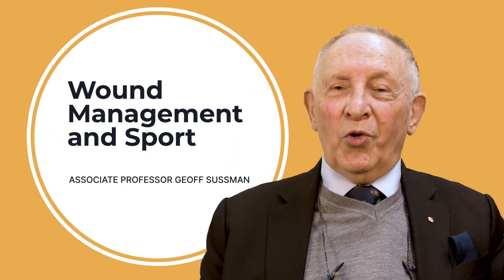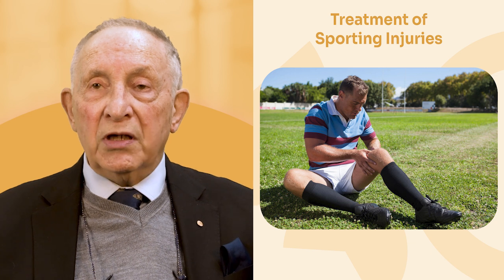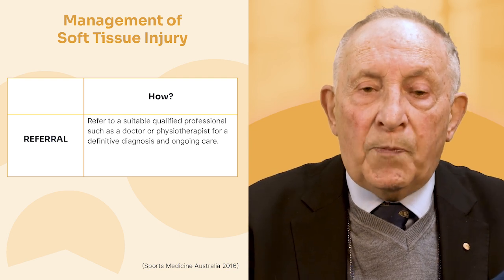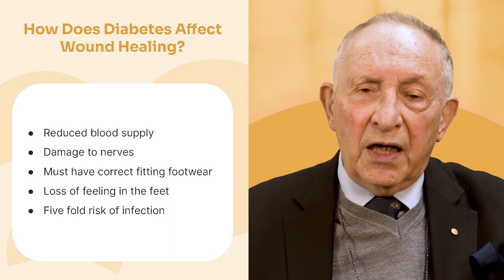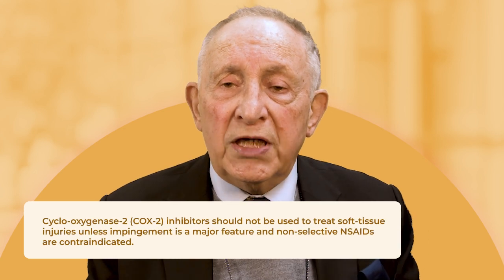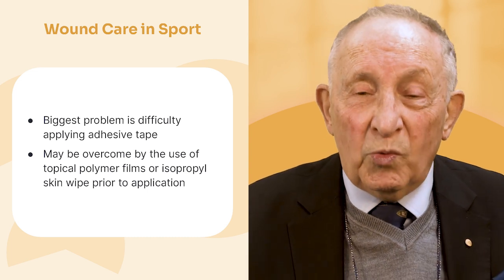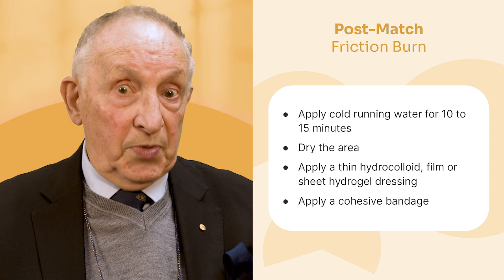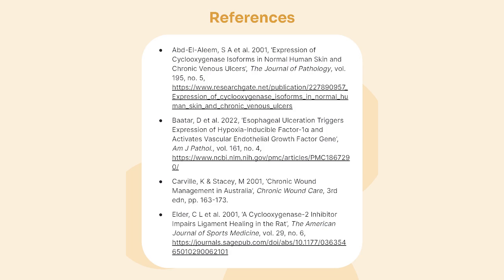Wound Management and Sport Injuries | Ausmed Lectures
Create a free CPD Portfolio with Ausmed to document this learning

In this lecture, associate professor Geoff Sussman provides an essential update on key issues in sports medicine, including the management of soft tissue injuries. He also reviews evidence for medicines used in sporting injuries. Focus then turns to wound care in sport, including during and post-match management of lacerations, grazes, friction burns and blisters. Also includes a guide to tape and adhesive selection.

Want to learn more with Ausmed?

A/Prof Geoff Sussman (OAM JP FPS FACP FAIPM FAWMA FRVAHJ) holds a position in the Faculty of Medicine, Nursing and Health Science at Monash University. He has been a faculty member on wounds at St Anne’s College, Oxford University and is the founder of the Wound Foundation of Australia. Geoff was awarded an OAM in the Queen’s Birthday Honours in 2006 for his work in wound care as a researcher, educator and clinician and was recognised at the 2008 World Wound Healing Congress in Toronto with a lifetime achievement award.